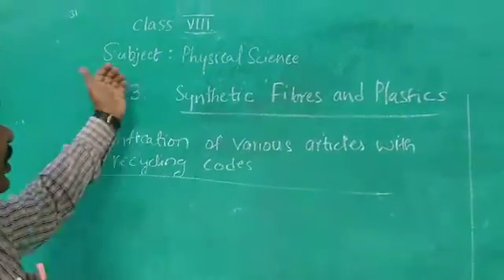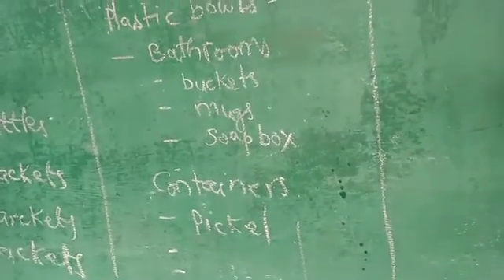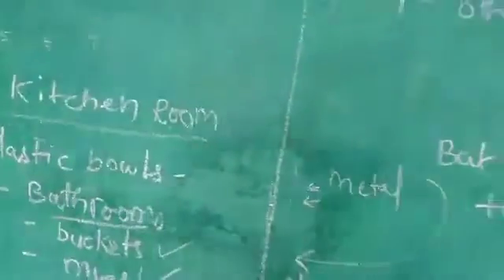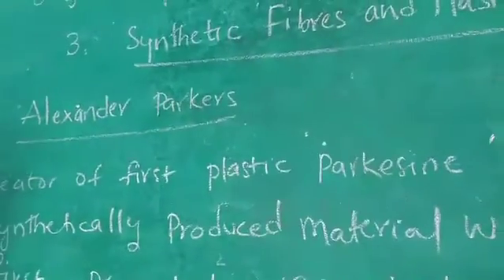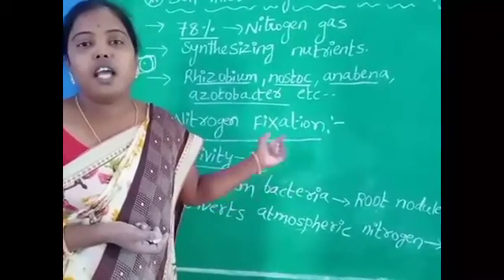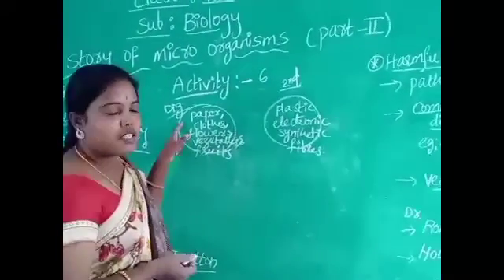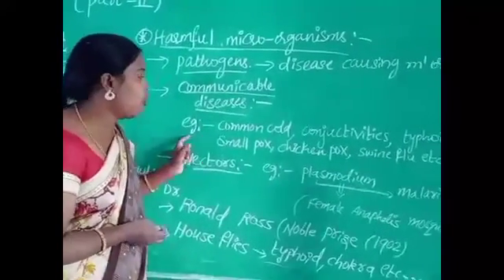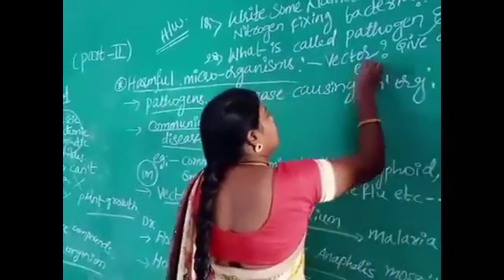LIBERTY HIGH SCHOOL DAY-31 * ONLINE CLASSES,VIII-STD PHYSICS [CH-3] & BIOLOGY [CH-3]